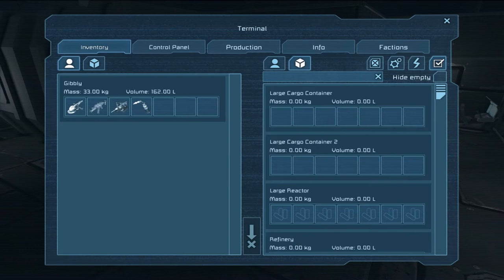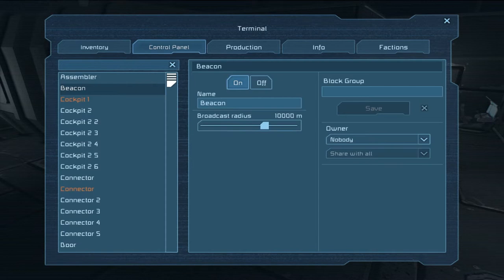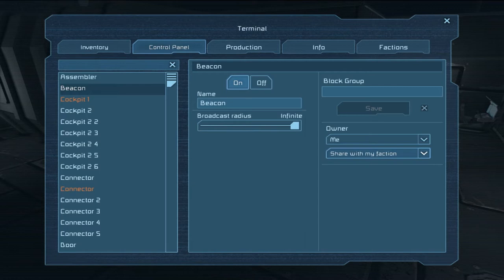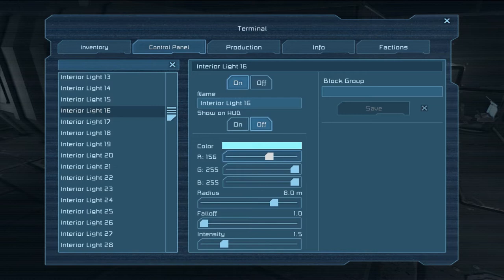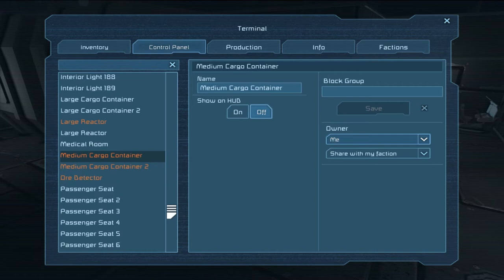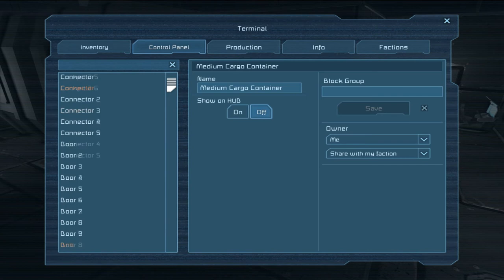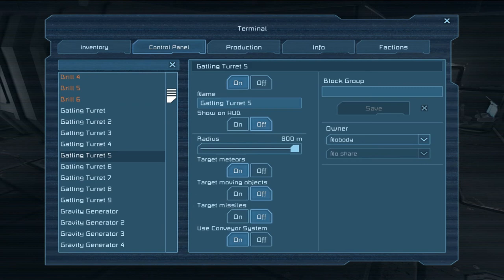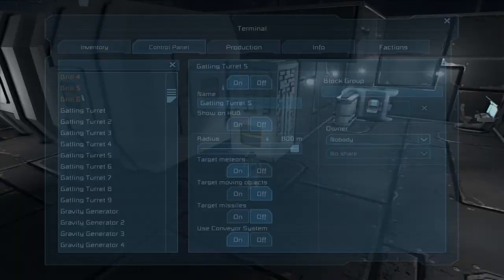How To: Use the Control Panel - Space Engineers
Tutorial on how to use the control panel in Space Engineers. Really important feature in the game.